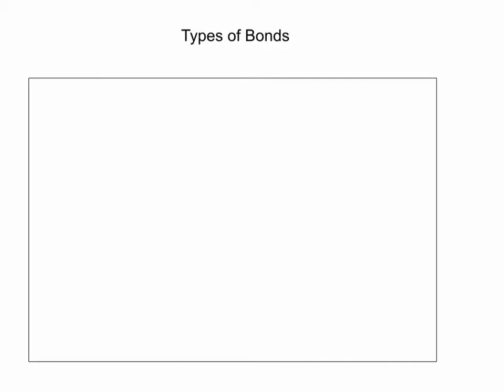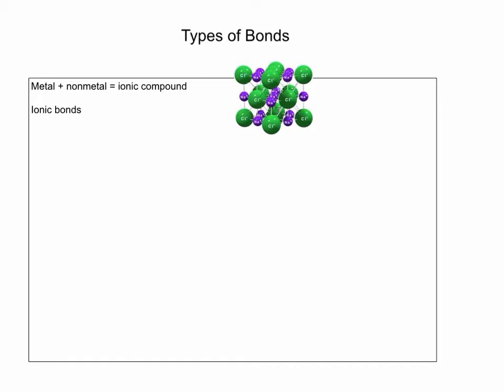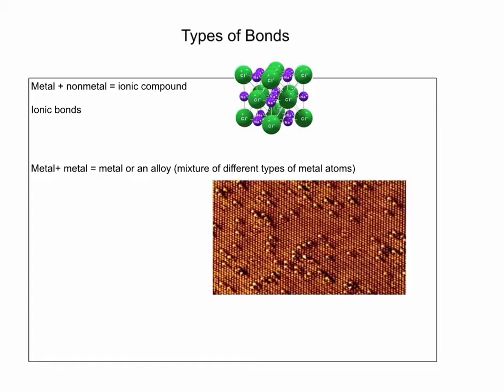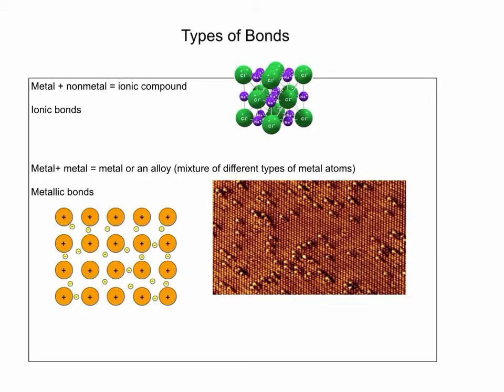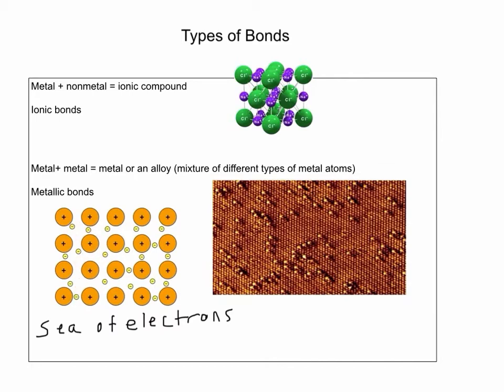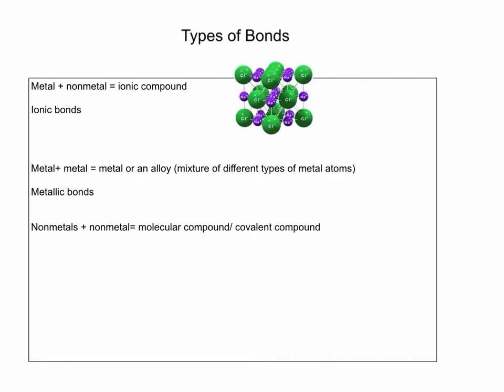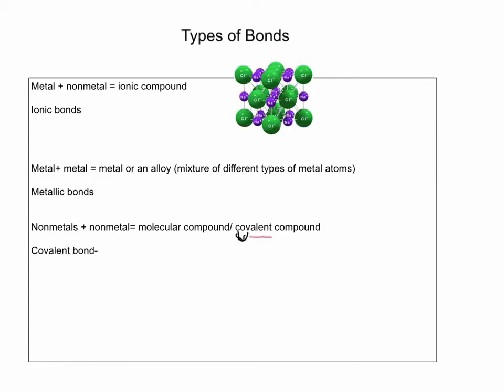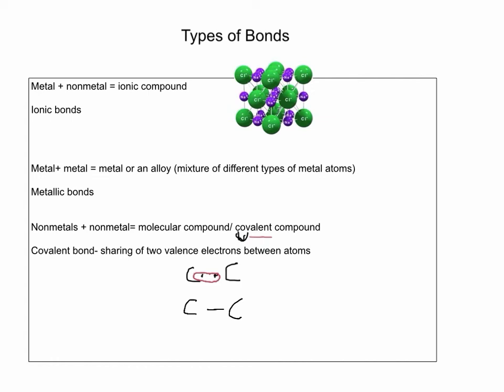32 Types of Bonds